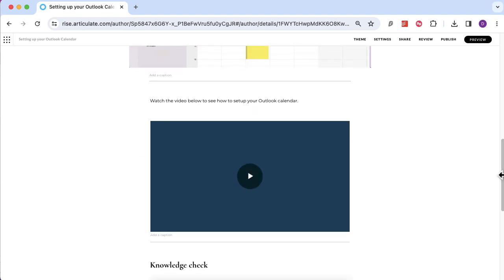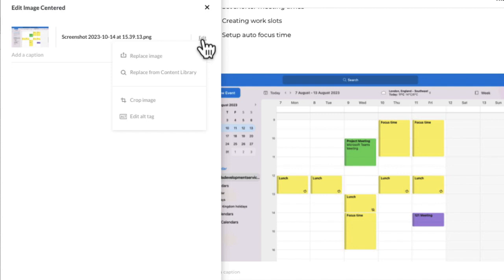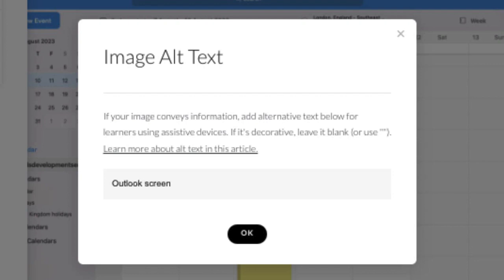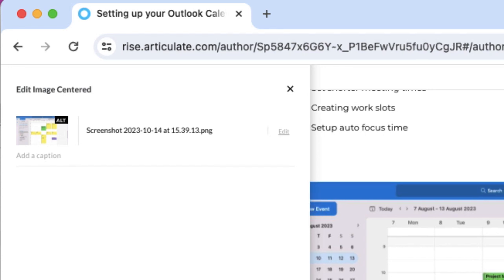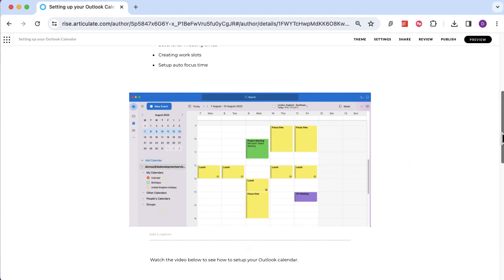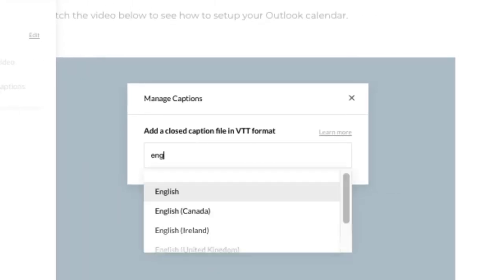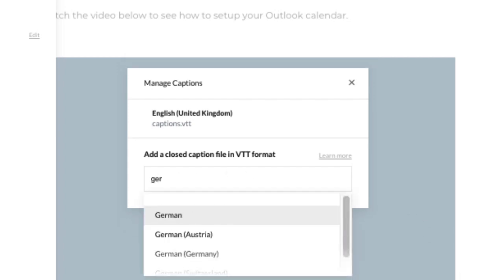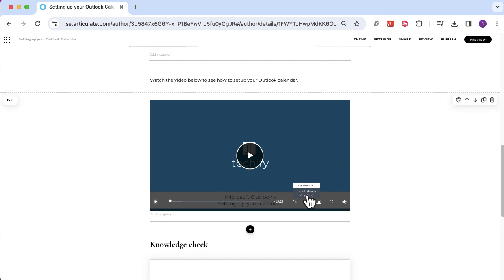Articulate Rise - Adding alt text and captions to your eLearning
This video will look at adding alt text to your images and caption files on videos in your eLearning course in Articulate Rise.